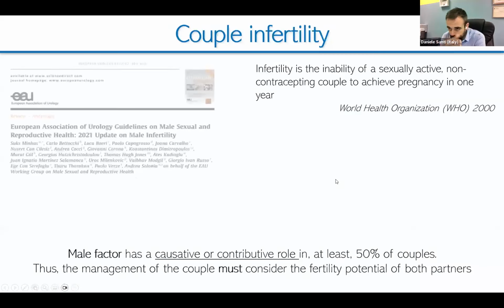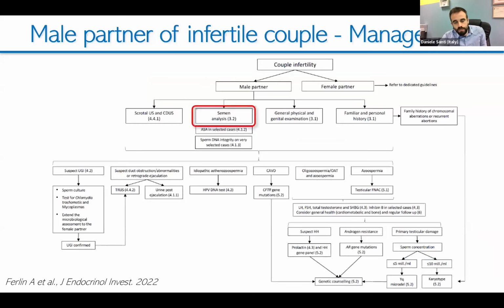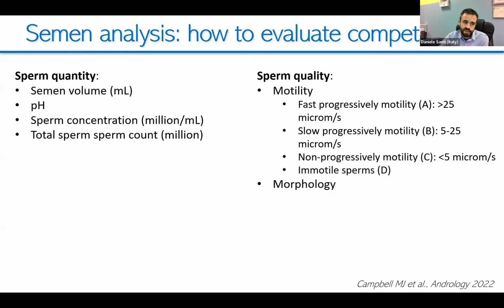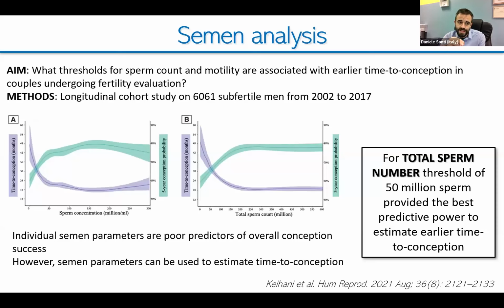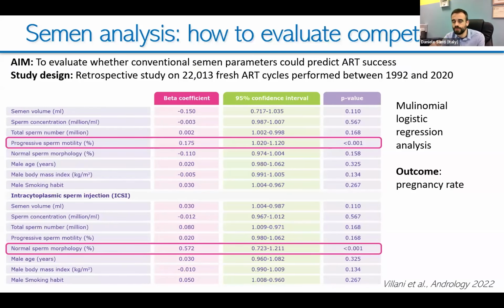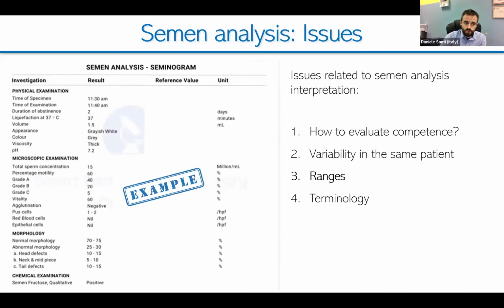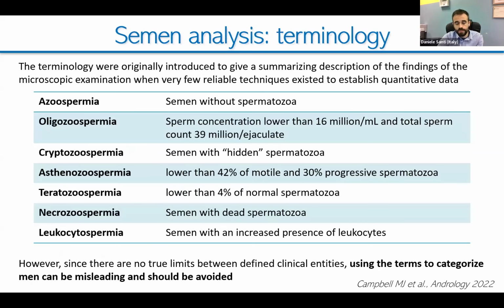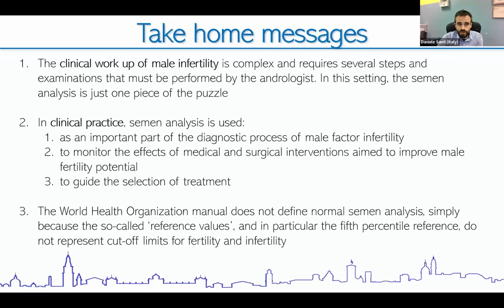ESE Talks Man Up! A Guide to Male Reproductive Health Speaker 3 - Daniele Santi (Italy)